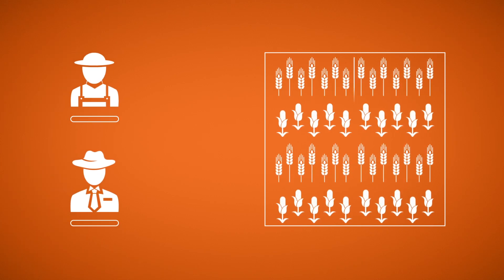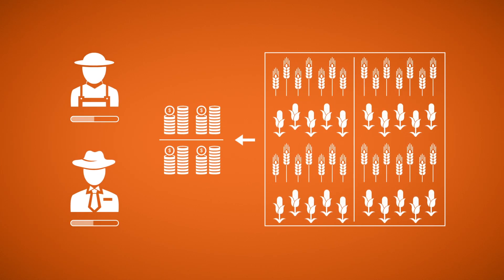Half and Half Is Not Enough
A simple change in the terms of crop-sharing contracts in developing countries could boost agricultural productivity by 60%, Selim Gulesci explains

Raising tenants’ share in crop-sharing contracts between landlords and tenants in developing countries can boost agricultural output, by providing tenants with the right incentive to raise agriculture productivity. Bocconi University’s Selim Gulesci and colleagues came to this conclusion making use of a field experiment in Uganda.
Fifty-fifty sharing agreements are indeed inefficient and raising tenants’ share to 75% could raise the output by 60%, thanks to more investment and more risk-taking.
The scholars randomly divided 304 tenants, located in 237 villages, into three groups: one group maintained the 50-50 agreement, the second moved to 75-25 and a third group kept the 50-50 contract, but tenants were provided with some cash, in order to control whether any change in productivity was caused by an income effect.
The output of the 75-25 group was 60% higher than the 50-50 group, while the output of the third group was similar to the 50-50 group, thus confirming that the effect was due to the incentives introduced by the sharing rule. Furthermore, the hike in productivity neither came at the expense of other income-generating activities at household level, nor resulted in soil degradation.